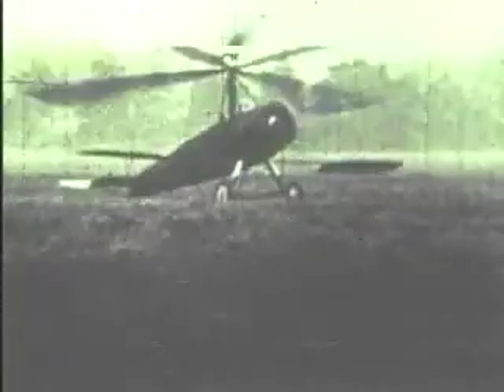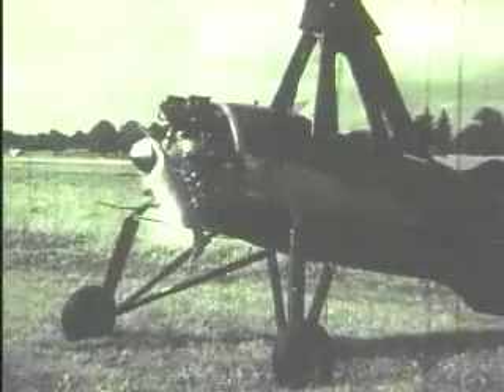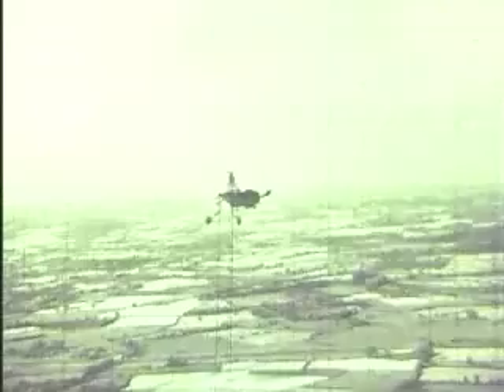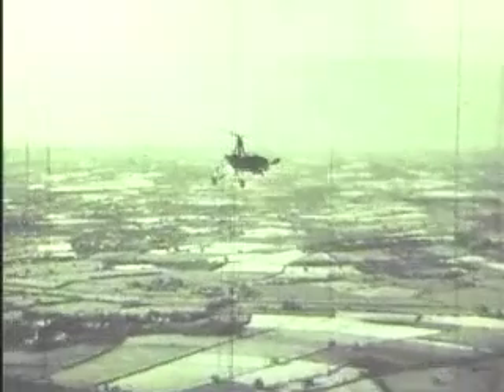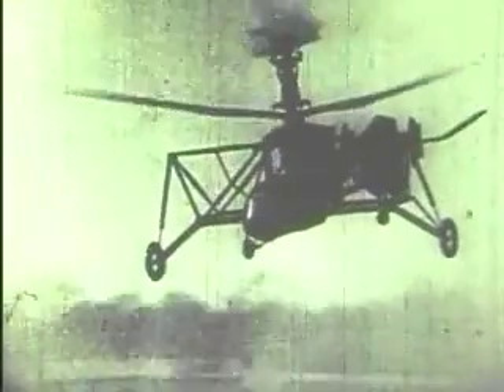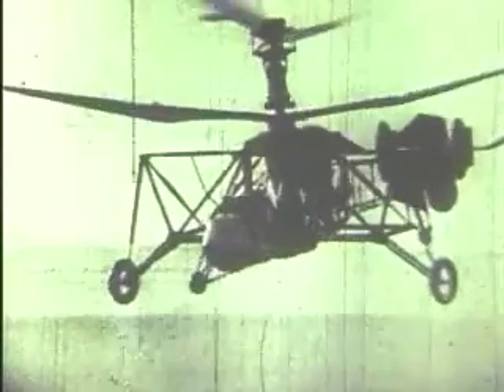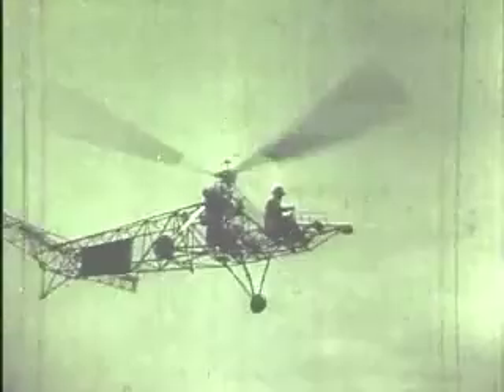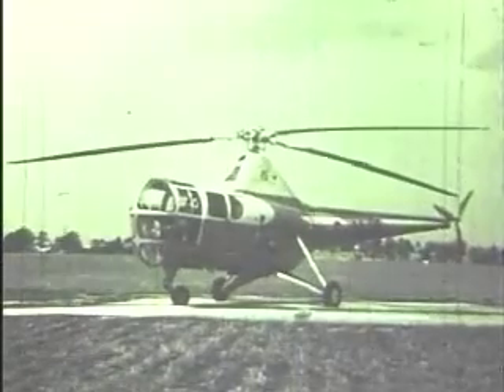History Of The Helicopter - NASA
Courtesy NASA

History of the Helicopter: Archive footage of early vertical takeoff machines.